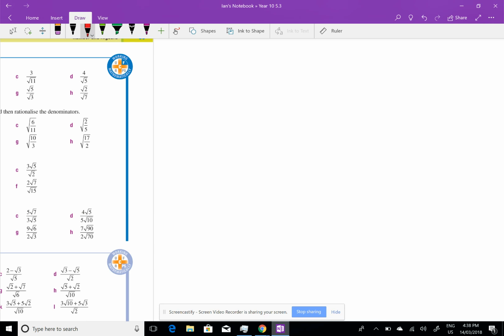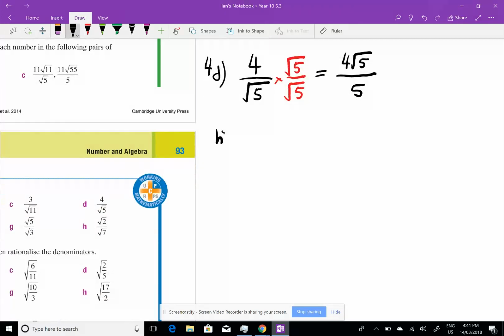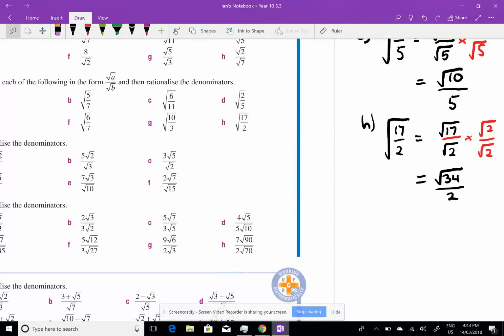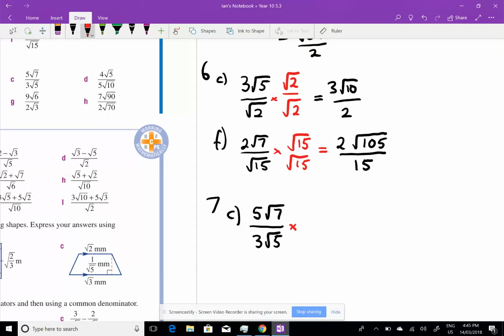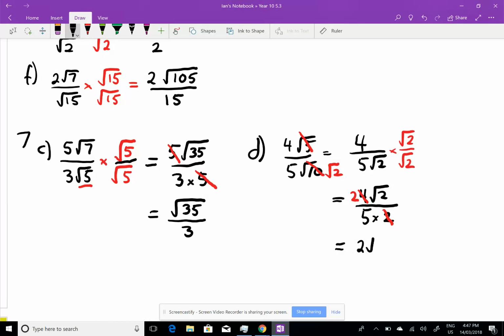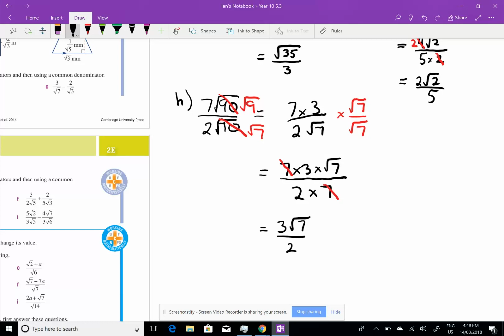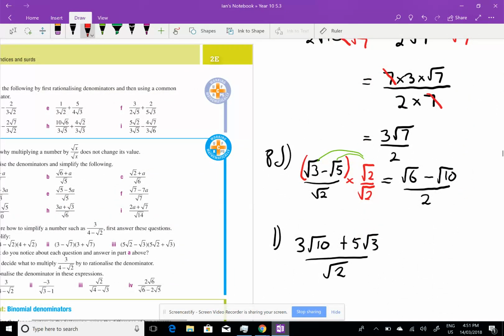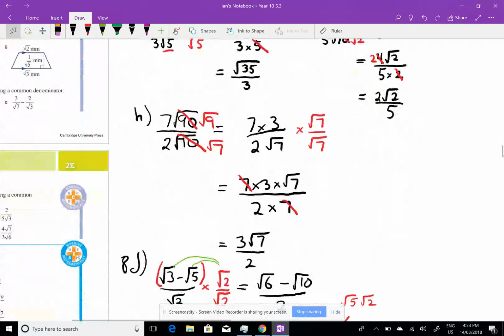Year 10 5.3 Cambridge Ex 2E 4dh, 5dh, 6cf, 7cdh, 8dl Rationalising simple surds